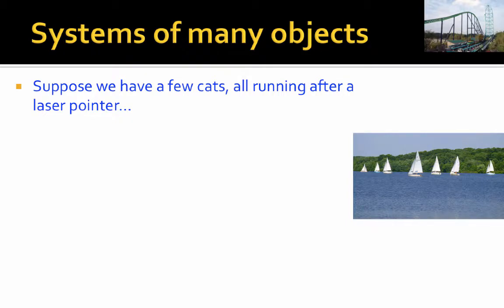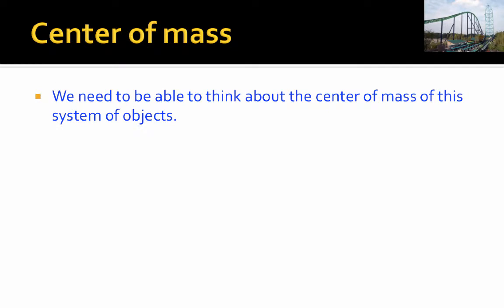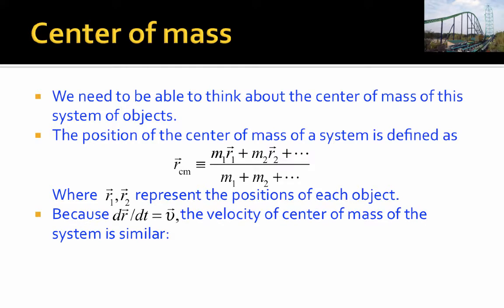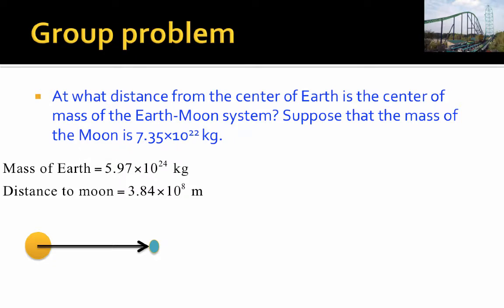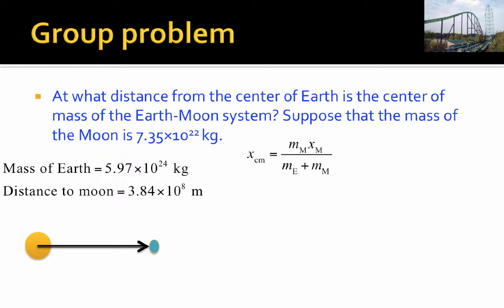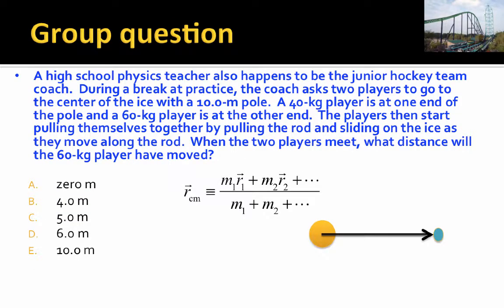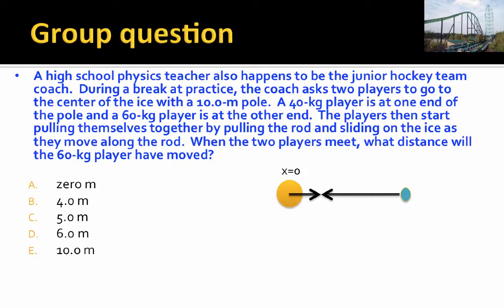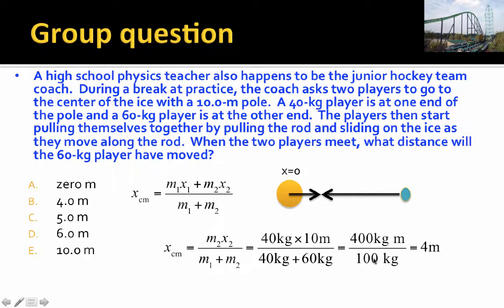3 Center of gravity supplement